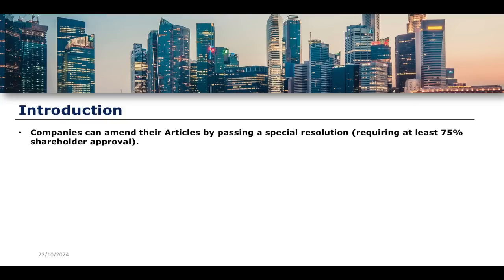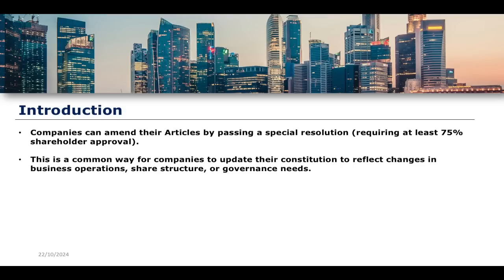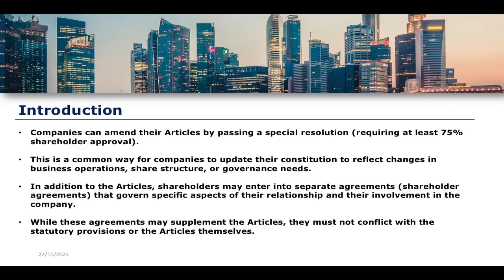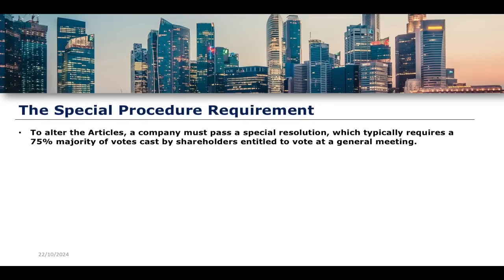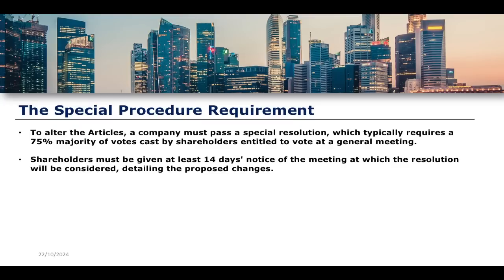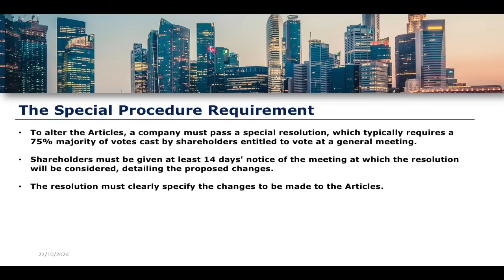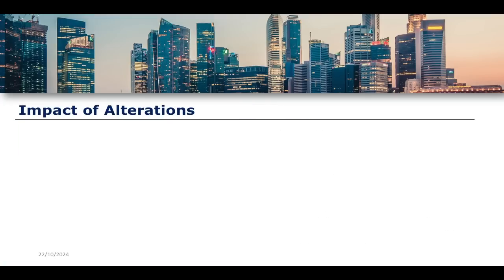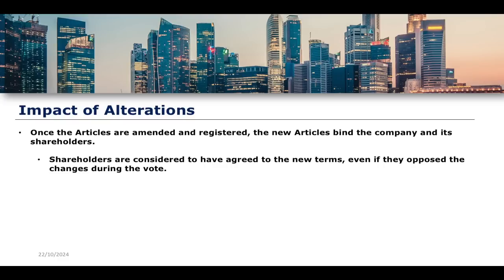Changing Company Constitution | Company Law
Citations:
- B. Hannigan, Company Law (6th edn, Oxford University Press, 2021).
- A. Dignam & J. Lowry, Company Law: Core Texts Series (Oxford University Press, 2022).
- L. Roach, Company Law (2nd edn, Oxford University Press, 2022).

Further Reading
- P. Davies et al, Gower: Principles of Modern Company Law (Sweet & Maxwell, 2021).
- L. Roach, Company Law Concentrate: Law Revision and Study Guide (7th edn, 2023).
- C. Taylor, Law Express: Company Law (Pearson, 2018).
- N. Grier, Company Law (5th edn, W. Green, 2020).
- D. French, Mayson, French and Ryan on Company Law (38th edn, Oxford University Press, 2023).